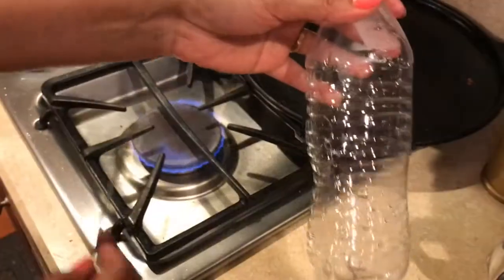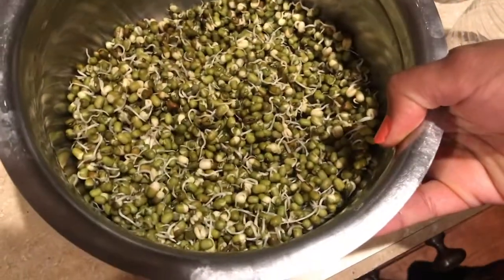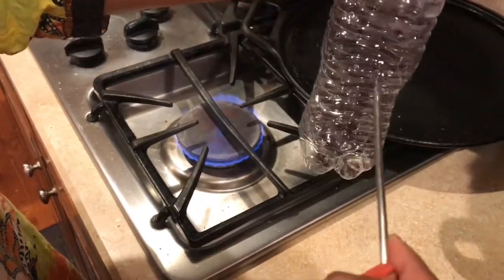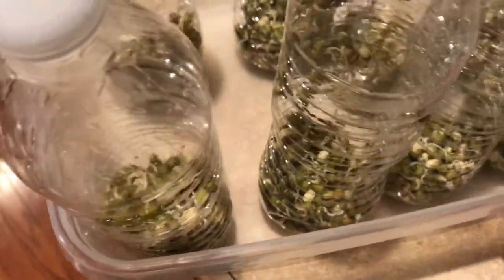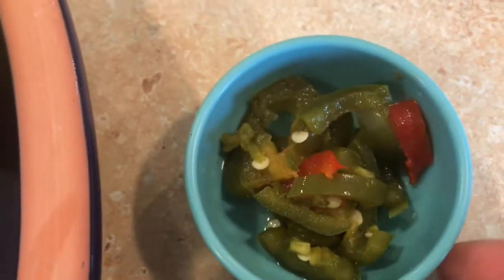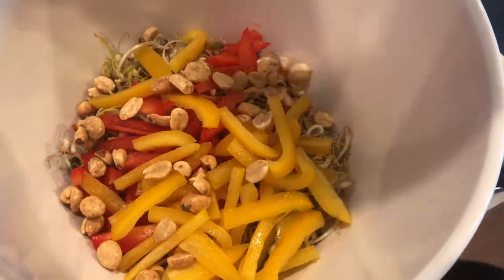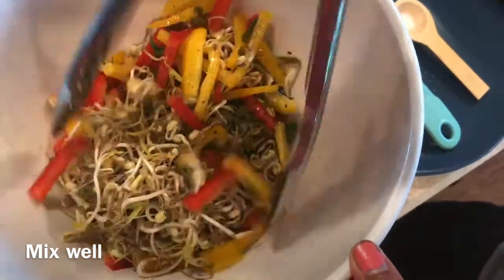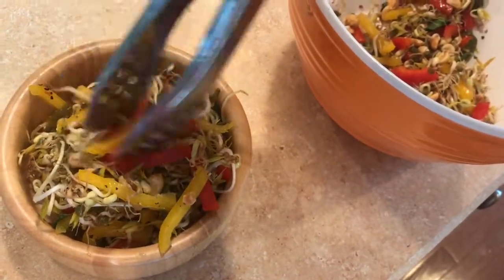Neelie’s Kitchen/ Easiest Method To Grow Sprouts (Moong)& Moong Sprout Salad